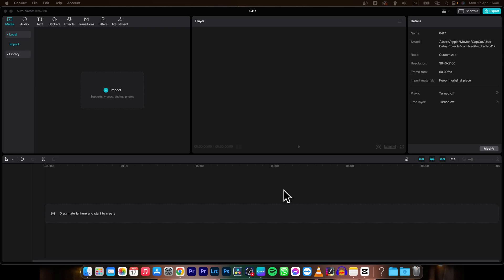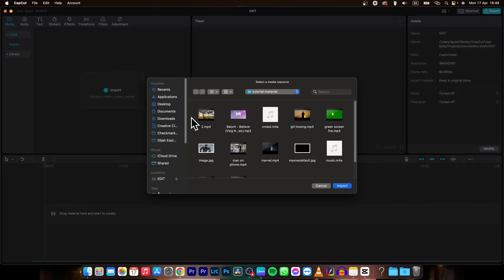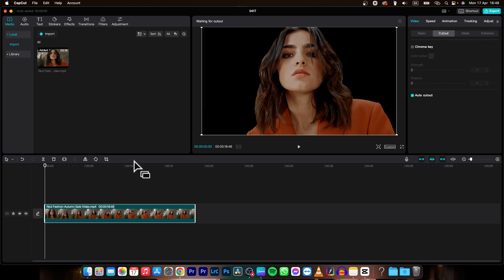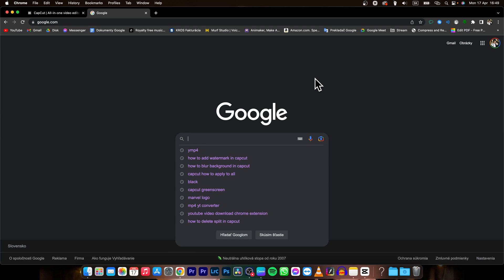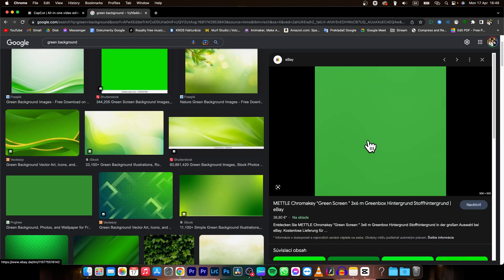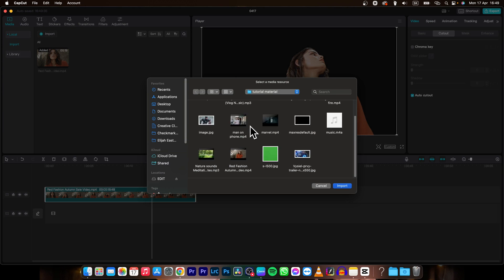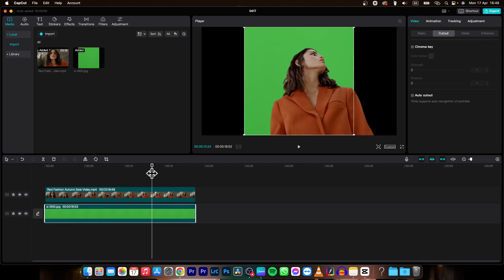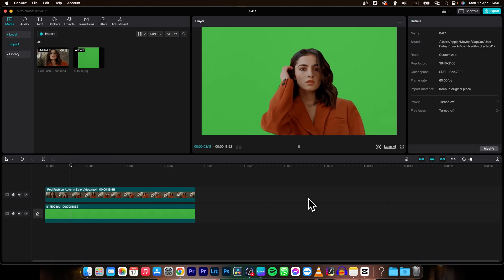How To Change Background Color in CapCut | Modifying Background Color for Videos | CapCut Tutorial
In this tutorial, you'll learn how to change the background color of your videos using CapCut, a popular video editing app available for mobile devices. Whether you want to add a pop of color, match the background with your branding, or create a specific mood, CapCut provides easy-to-use tools to change the background color of your videos. Follow along as we demonstrate step-by-step how to import a video into CapCut, select and modify the background color using the app's features, and export the edited video with the desired background color. Learn how to enhance your videos by changing the background color with CapCut!

CapCut Tutorial: How to Easily Change Video Background Color
Mastering CapCut: Modifying Background Color for Your Videos
CapCut Video Editing: Step-by-Step Guide to Changing Background Color
Unlock Your Creativity with CapCut: Adding Vibrant Background Colors
CapCut Effects: Enhancing Videos with Custom Background Colors
CapCut Video Editing Tips: Changing Background Color for Visual Impact
Step-by-Step CapCut Tutorial: Modifying Video Background Color
Enhance Your Videos with CapCut: Creating Eye-Catching Background Colors
CapCut Tricks: Mastering Video Background Color for Professional-Looking Videos
CapCut Background Color: Creating Stunning Video Visuals with Custom Colors